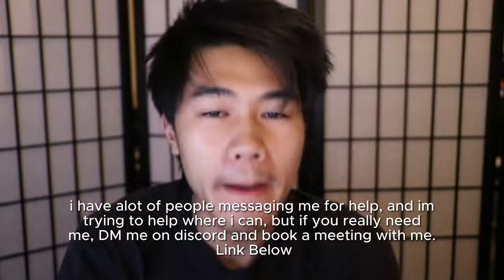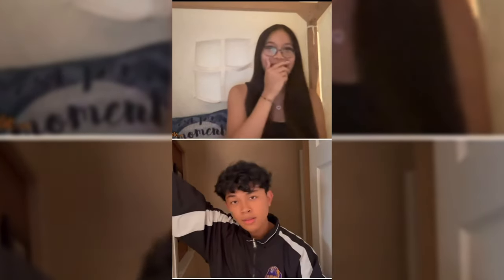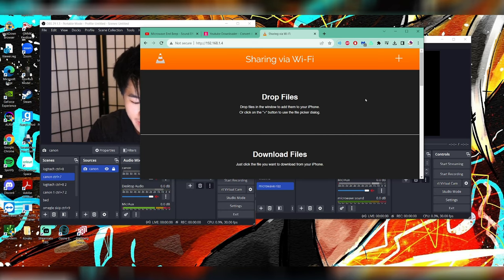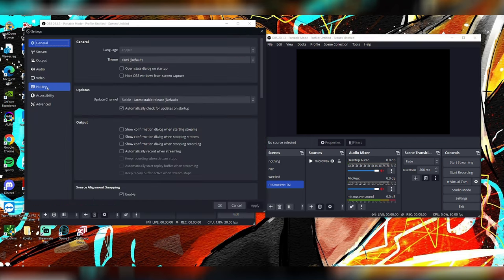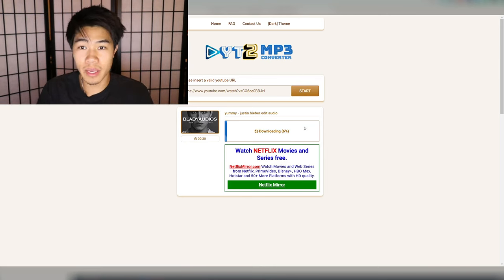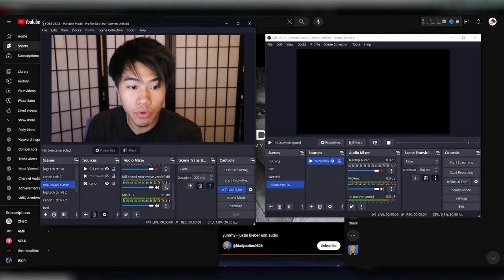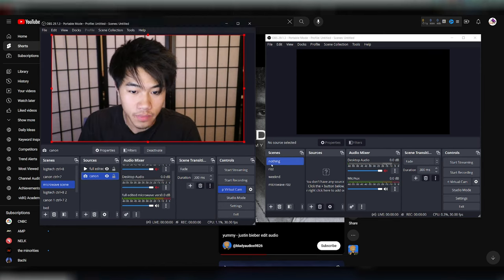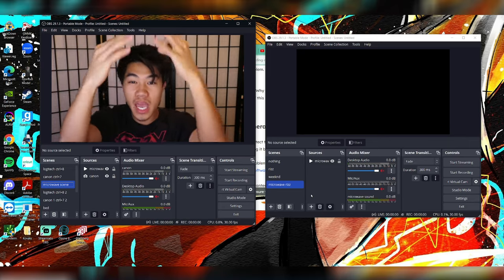How To Do Microwave Rizz On Omegle! (Full Tutorial)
In this video I will show you how to do the microwave rizz on omegle, door rizz, oven rizz, and basically show you how you can play a video on omegle using obs, like  @calshrimp , and  @ejaycruzz  and many other tiktok creators.